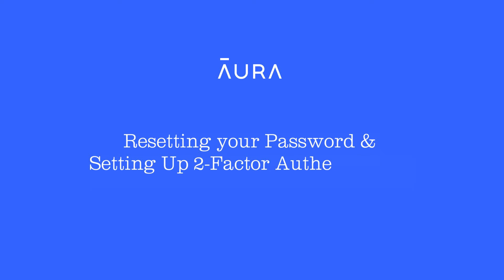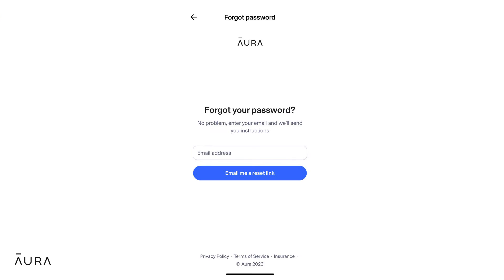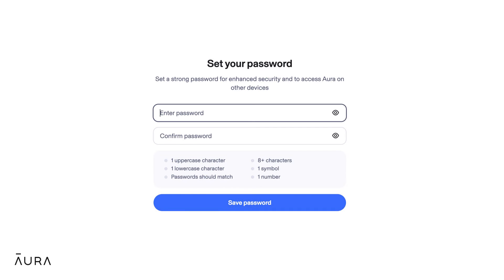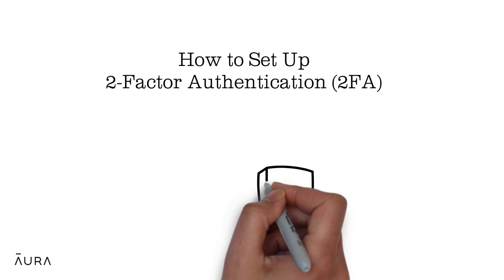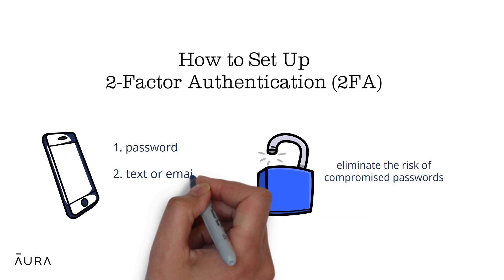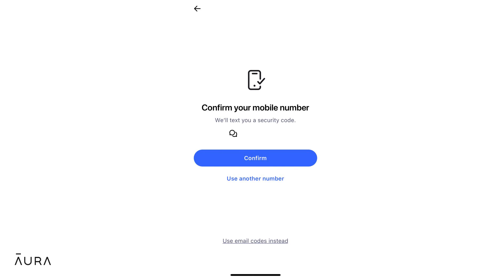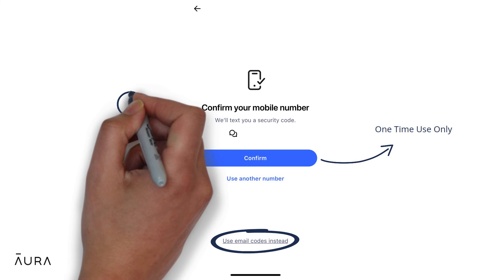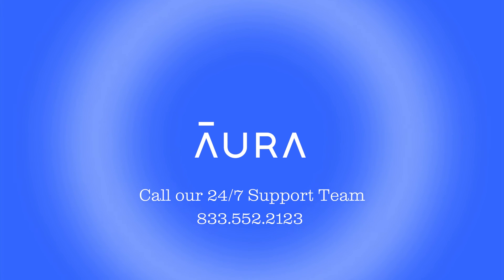How to Set Up 2-Factor Authentication (2FA) | Aura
In this video, we take you through the necessary steps to set up 2-Factor authentication for your Aura account.